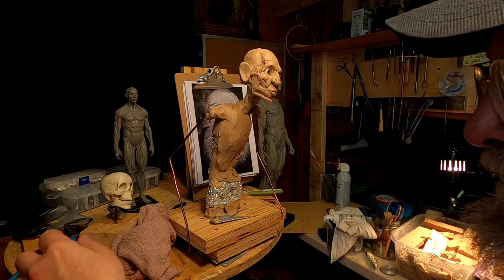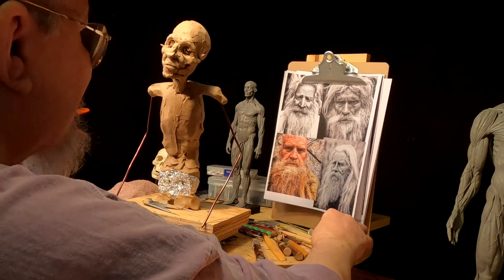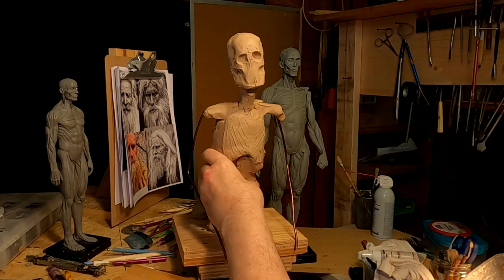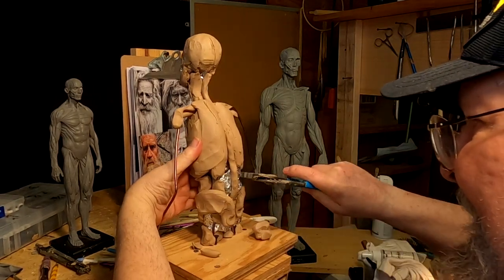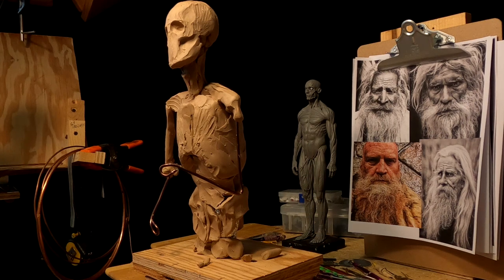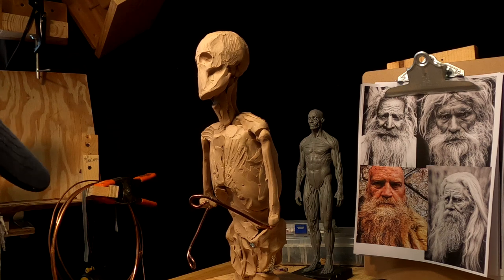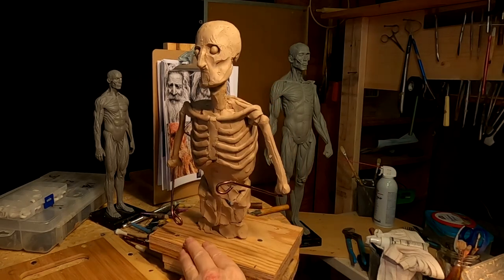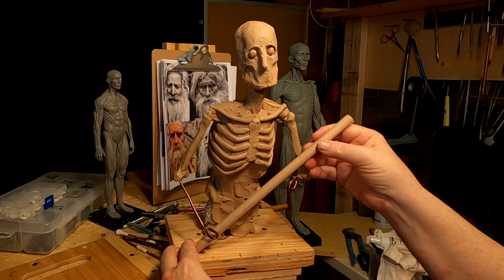The Old Viking, A Change of Face